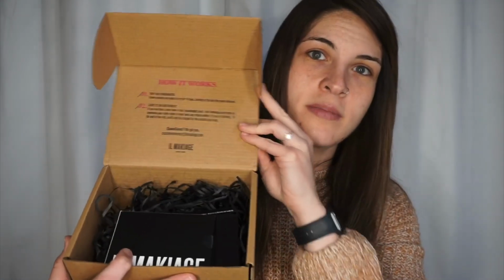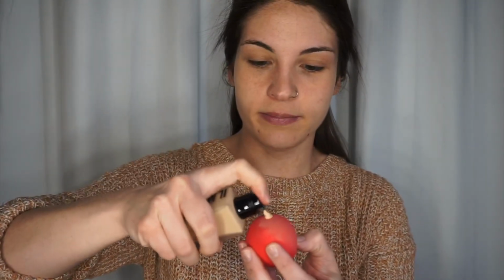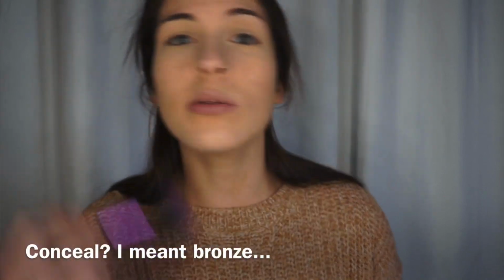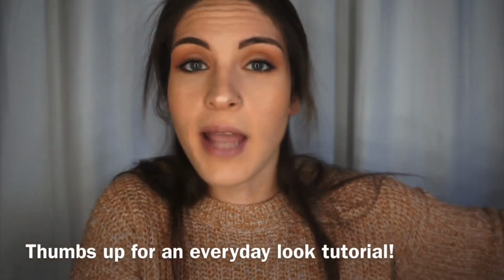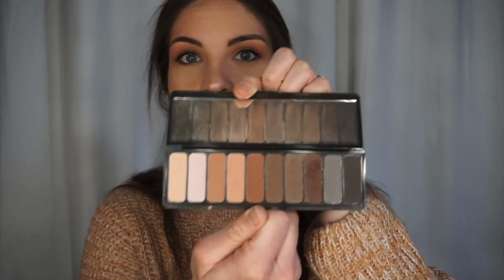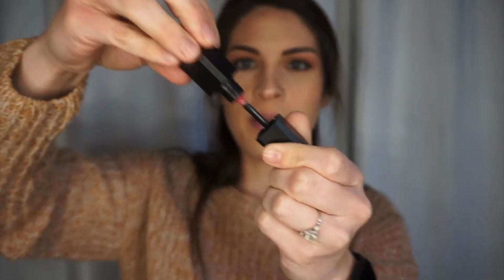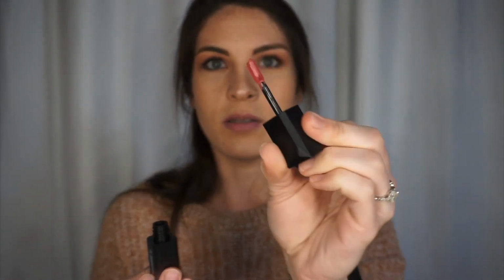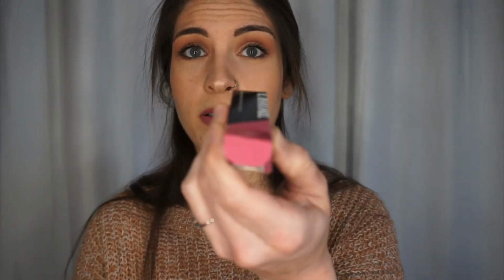IL MAKIAGE FOUNDATION! (FIRST IMPRESSION)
A little something different for today!

What is UP fasting fam?!
Let me know if you have any suggestions for content.

Rachel Sharp
Greenwood, MO
64034

Life fast tracking circle: Freakin’ Fun Fasting!
I have a WEBSITE NOW!: myadflifestyle.wordpress.com
Recipe blog: KillerCurvesinthekitchen.wordpress.com